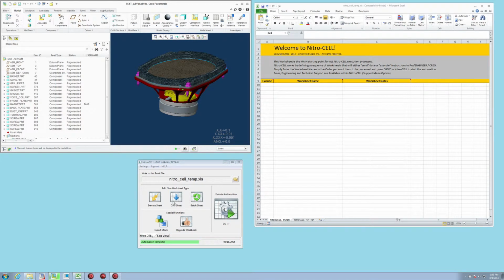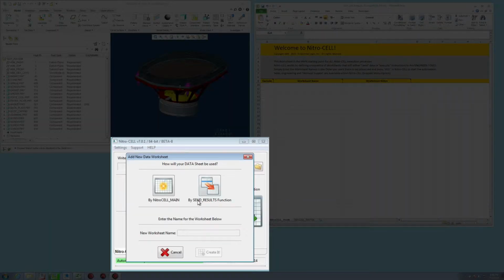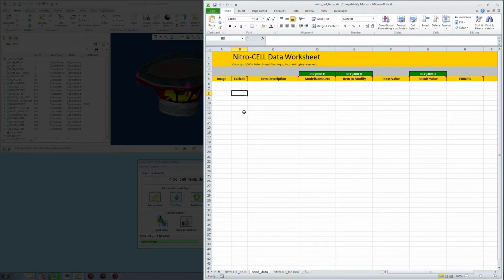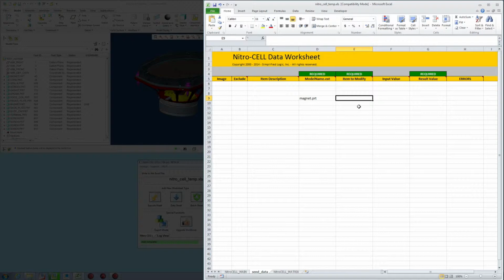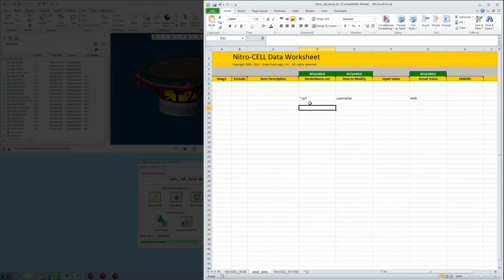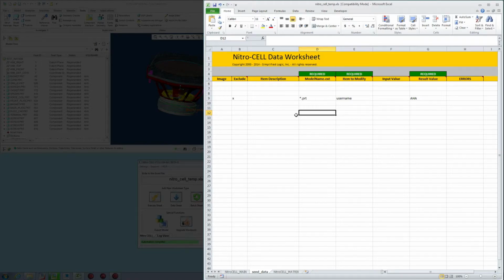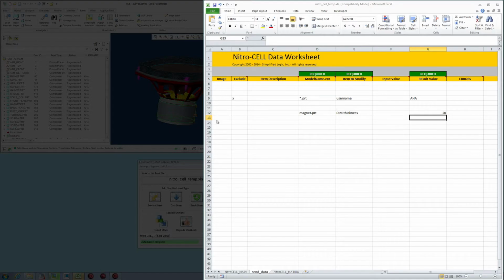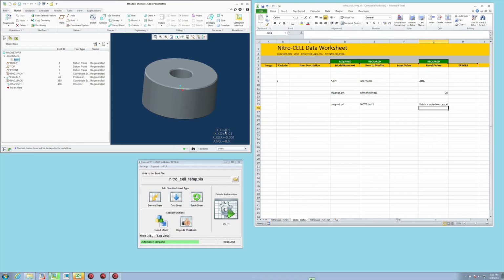Nitro-CELL Data Worksheets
This is an overview of how to create and use "Data Worksheets" within Nitro-CELL